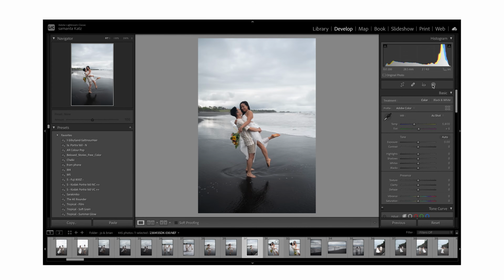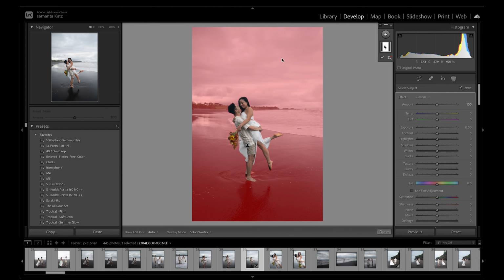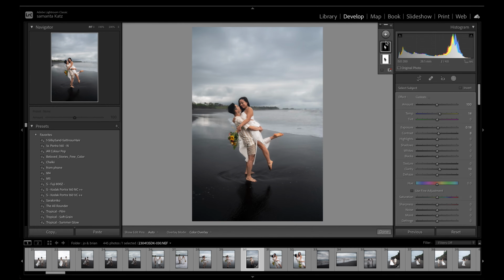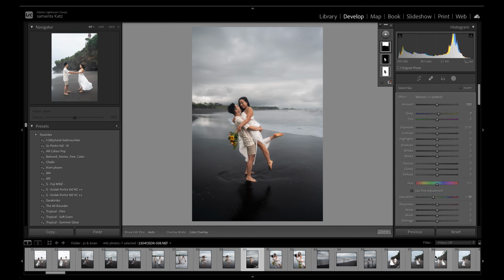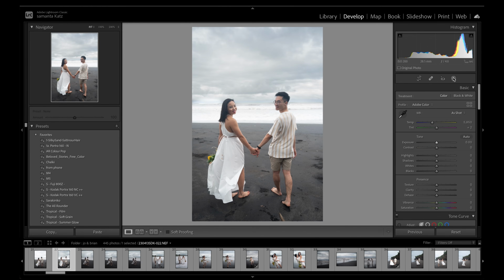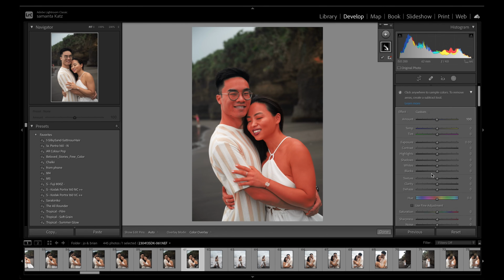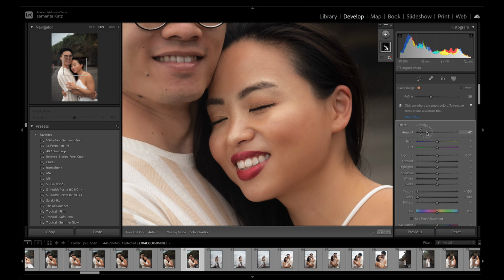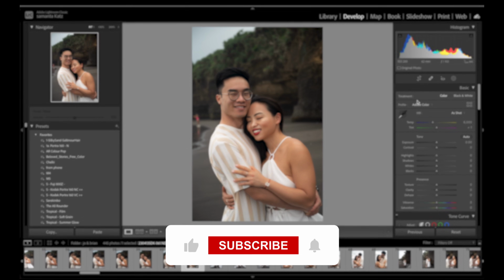Masking in Lightroom Classic - New update!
Photographers! there is a new Lightroom update... that's right, adobe Lightroom finally released a new Lightroom masking tool, and I am literally never going into photoshop again...

With this new masking tool for Lightroom classic you can now do so much more, like people masking, sky masking, and even color range. your editing in Lightroom will never be the same.

Watch this full masking tool tutorial to get an in-depth understanding of how this new Lightroom AI feature works!

If you liked this tutorial, you can watch my FREE color grading class for Lightroom Classic:

Time stamps:
00:00 Introduction
01:06 new masking tool
01:38 subject selection tool
03:09 sky selection tool
04:48 color range selection tool